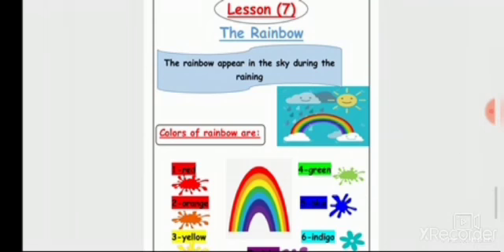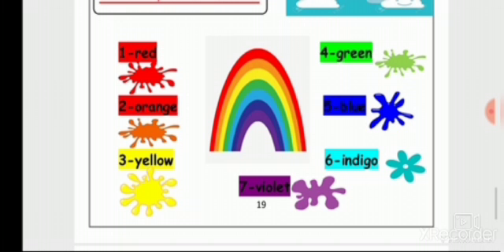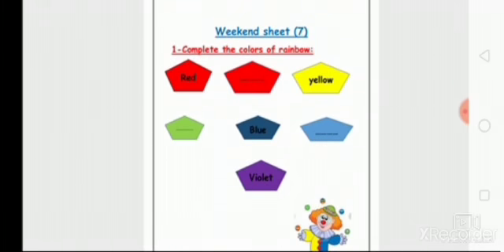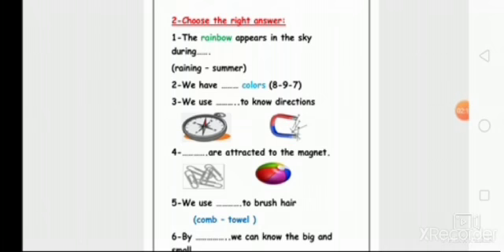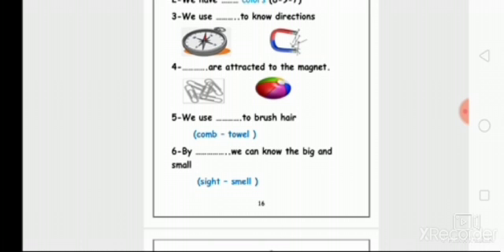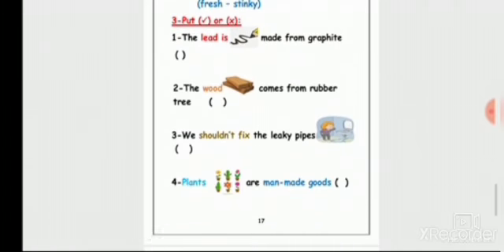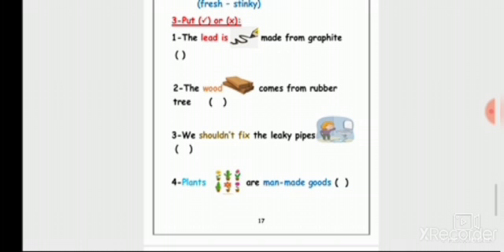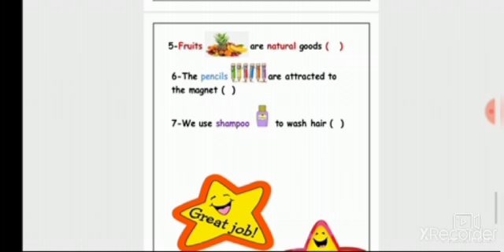Weekend sheet number 7 online jr1